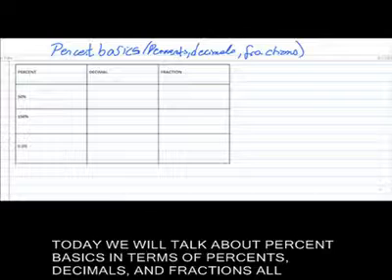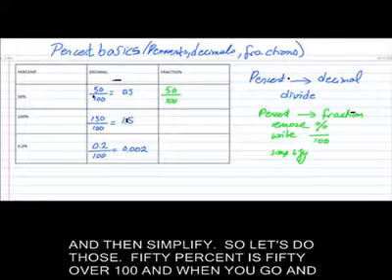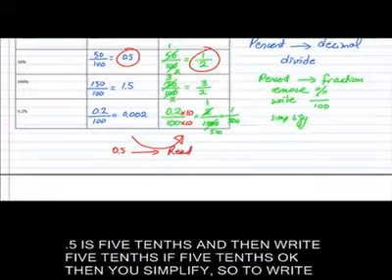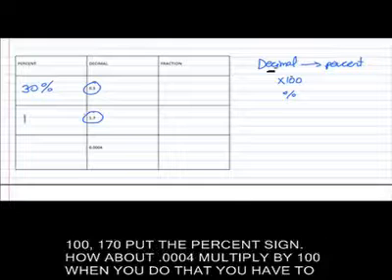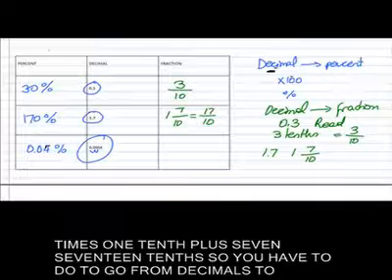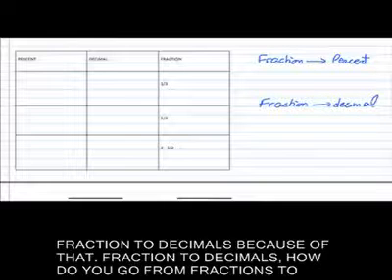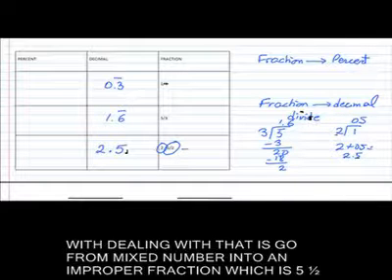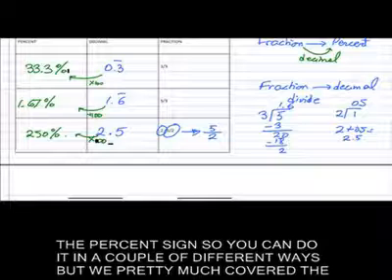AT Percents1 F 3 Fractions Decimals and Percents